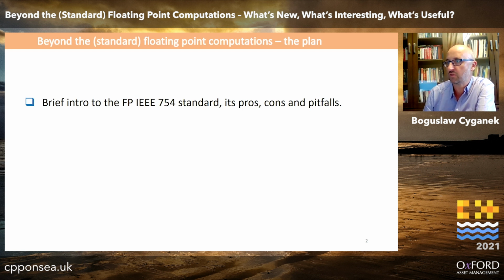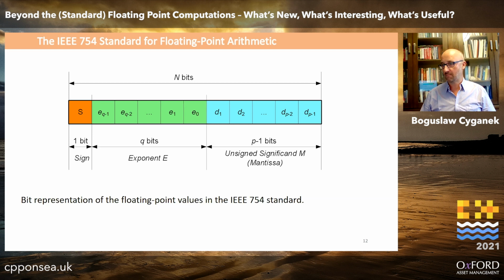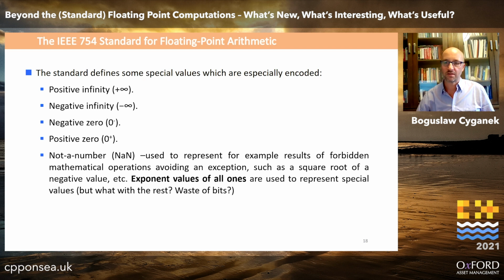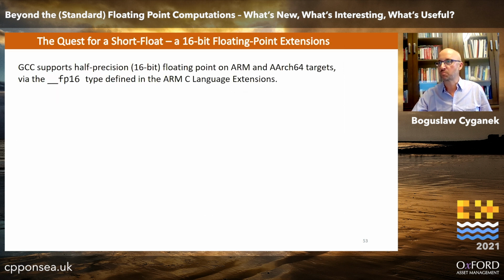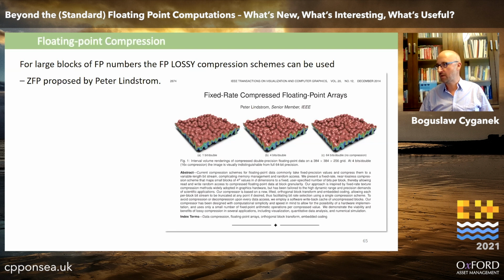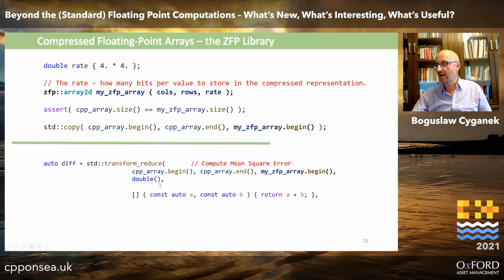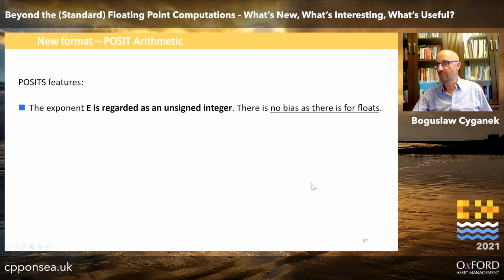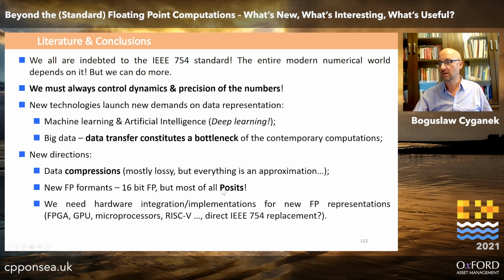Beyond the Floating Point Computations - What’s New, What’s Useful? - Boguslaw Cyganek - C++ on Sea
Whenever we see fractionals we automatically pick the floating-point (FP) data types, such as float or double. However, is it always optimal? What other choices we have? Are there any other standards than the IEEE 754 FP? In this talk I’ll present such topics as:

Brief intro to the FP IEEE 754 standard, its pros, cons and pitfalls.
How can we compress floating point data – shorter formats, lossless & lossy compressions, new ZFP and SZ methods and their use in C++.
A new kid on the block – the POSIT arithmetic and how to use it.
Intro to the relevant C++ libraries and – as always – a lot of practical examples.
Everybody is invited ;)

Boguslaw Cyganek
I'm a researcher and lecturer at the Department of Electronics, AGH University of Science and Technology in Cracow, Poland. I worked as a software engineer for a number of companies in USA, UK, Germany and Poland. For the recent years I have been conducting research in AI and teaching C++ at the AGH University. Currently I'm finishing the book entitled “Introduction to Programming with C++ for Engineers”.

C++ on Sea is an annual c++ and coding conference, usually held in Folkestone, Kent in the UK. The 2020 & 2021 conferences were moved to virtual events due to social distancing requirements.